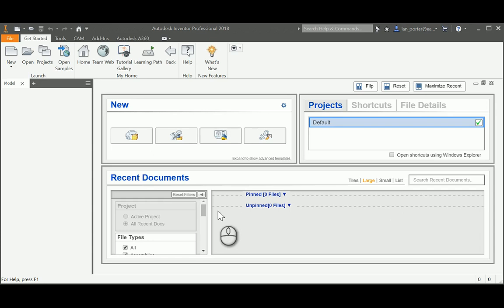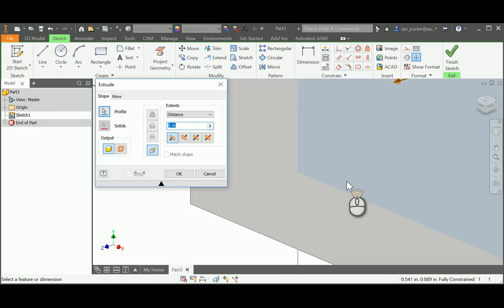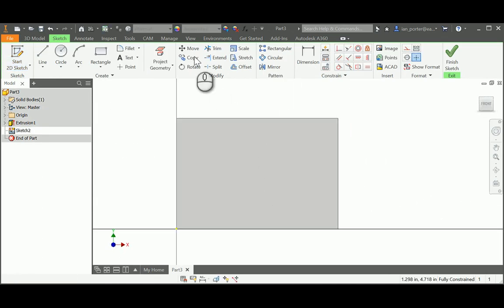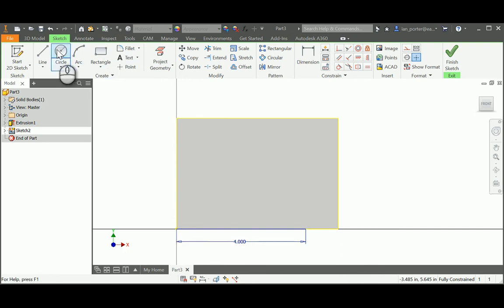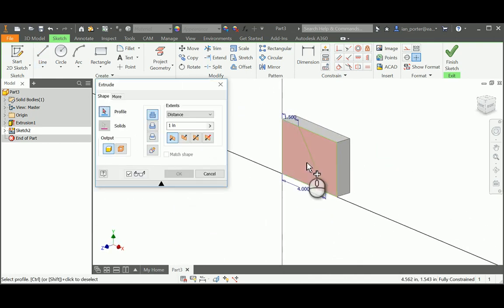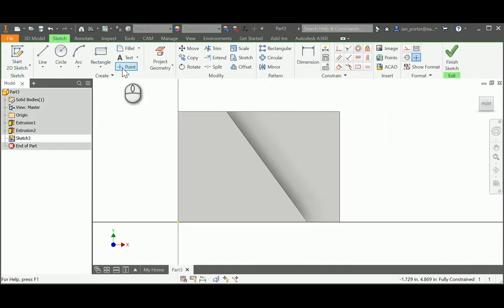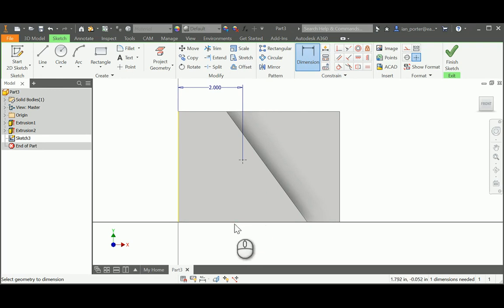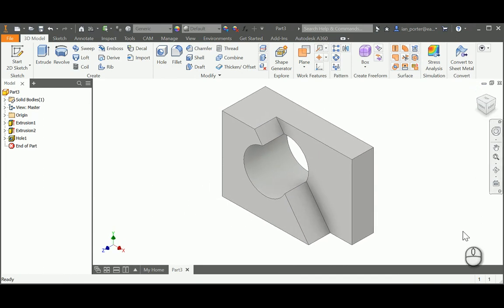Model Creation Part 6